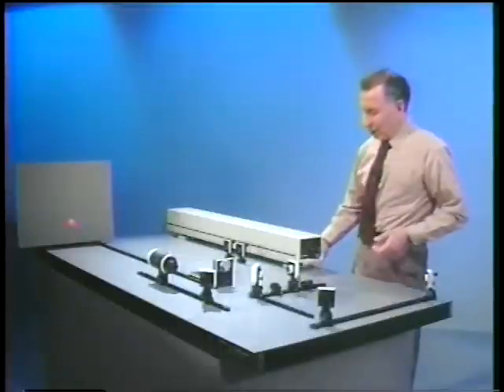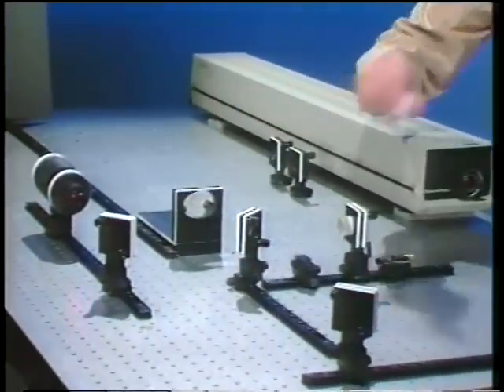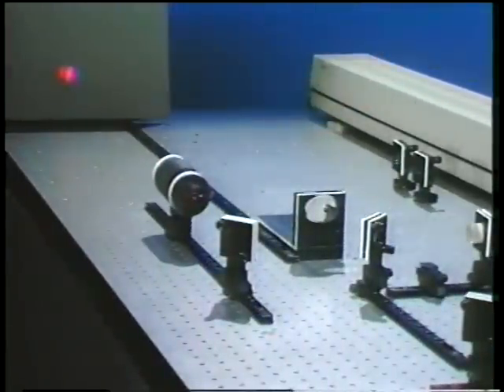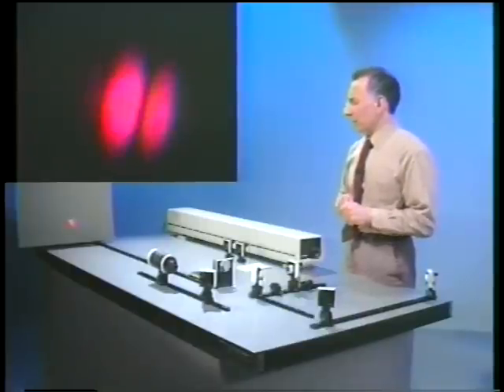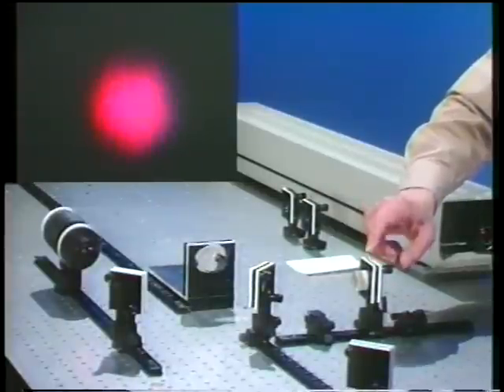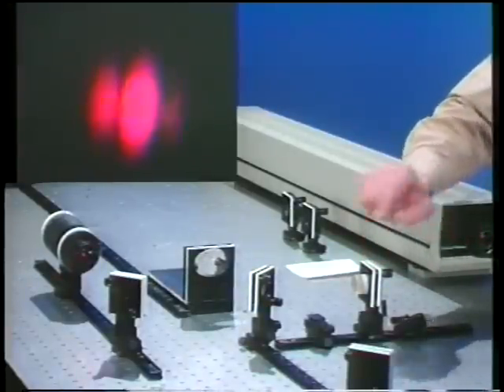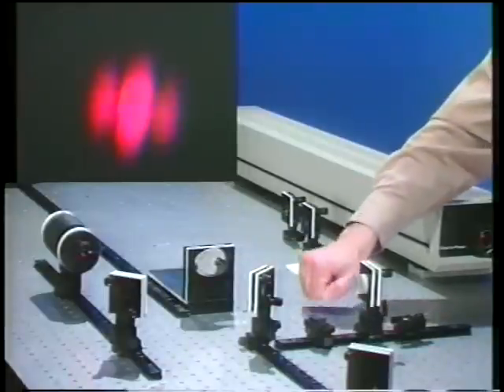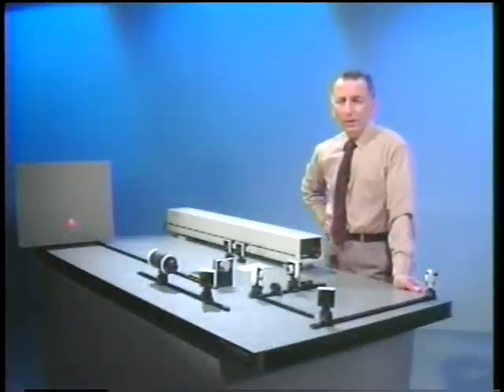Optics: Fringe contrast - vibrations | MIT Video Demonstrations in Lasers and Optics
Optics: Fringe contrast - vibrations